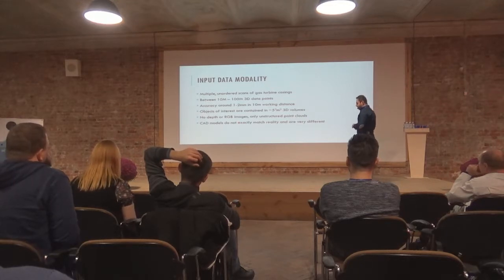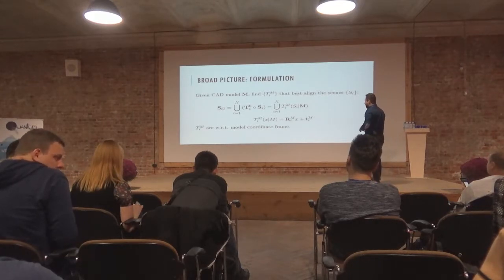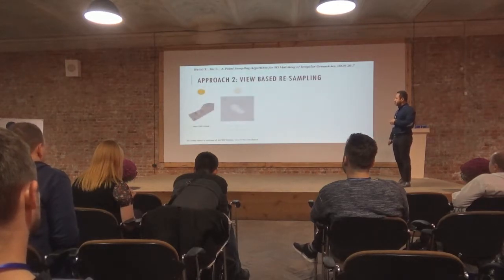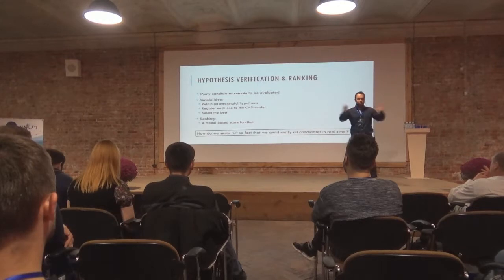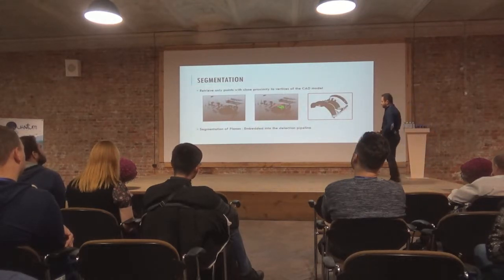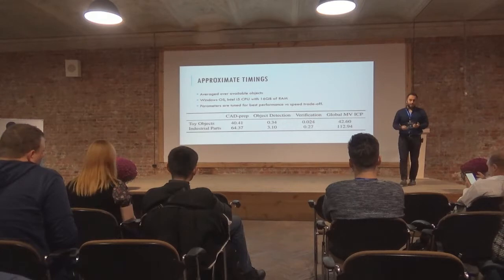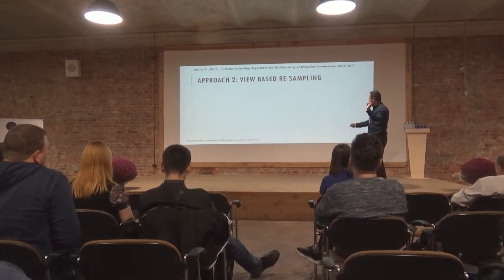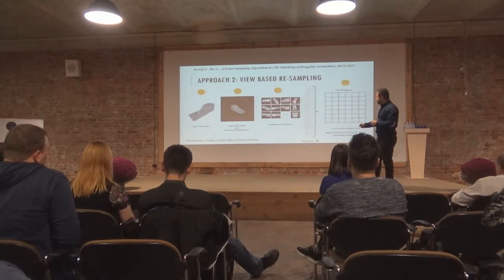Tolga Birdal - Sparse and Dense Reconstruction via Detection